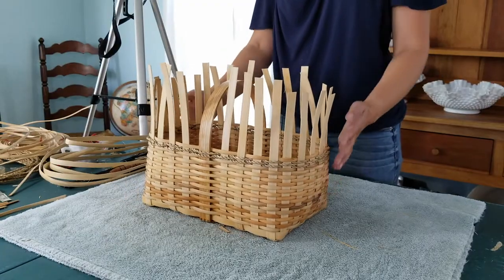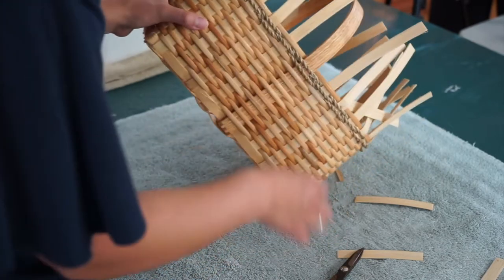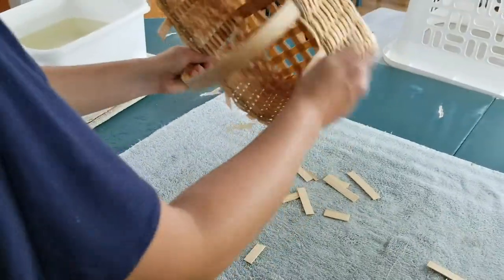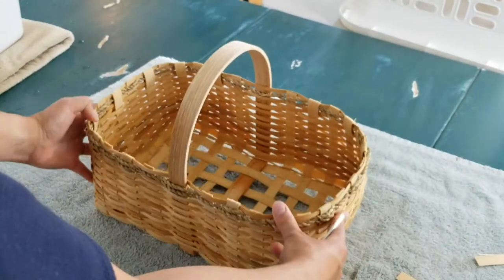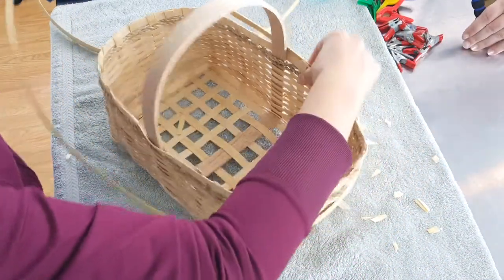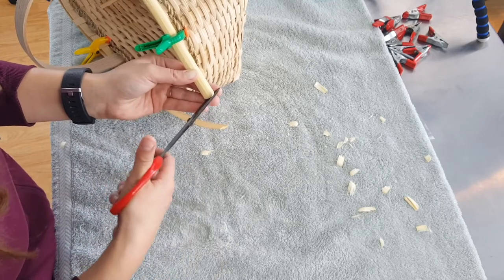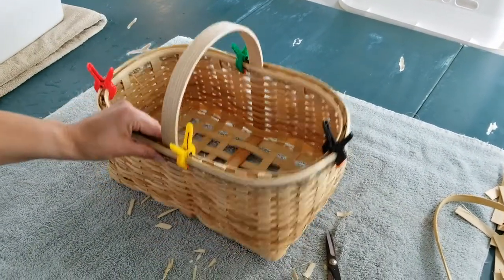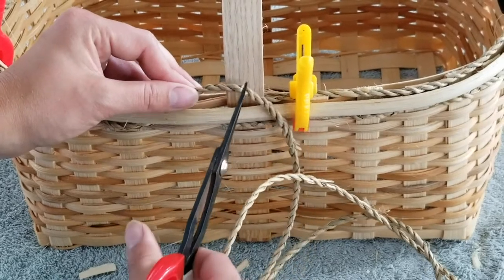Beginner Basket Making Episode 4 - Setting Up the Rim of Your Market Basket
In episode 4 of the beginner basket making series we will set up the rim of your market basket.

Each episode covers a set of steps to follow so that you can create your own market basket.
These videos are pulled from a video course I have available on my

Market Basket Kit (includes all the materials needed for this basket)

For a basket weaving tool kit

Materials Needed:
- 8 x 32" stakes of 1/2" flat reed : Stakes
- 7 x 30" stakes of 1/2" flat reed : Stakes
- 1 x 8" wide D handle : Handle
- 1 x 11' length of #1 round reed : Twining
- 2 x 46" length of 1/2" flat reed : 1st Weaver
- 18 x 46" lengths of 1/4" flat-oval reed : Weavers
- 3 x 46" lengths of #2 seagrass : Weavers
- 2 x 44" lengths 5/8" flat-oval reed : Rim
- 1 x 46" lenght of #3 seagrass : Rim insert
- 1 x 10' length of 1/4" flat-oval reed : Lashing

Tools Needed:
- Reed cutters
- Measuring tape
- Pencil
- 2" metal clamps
- 2" plastic clamps
- Spray bottle of water
- Water tub
- Waterproof pen